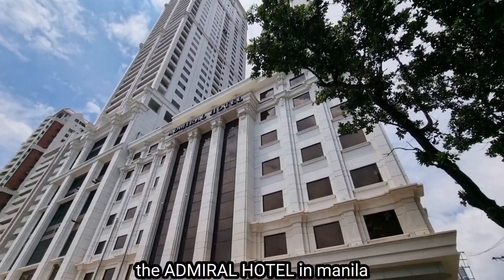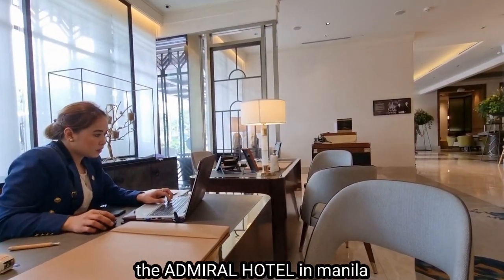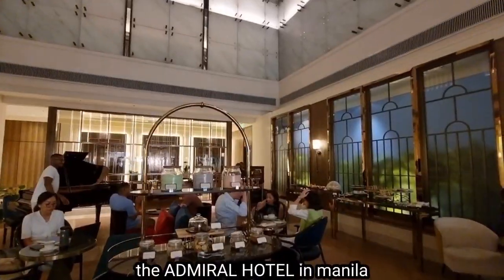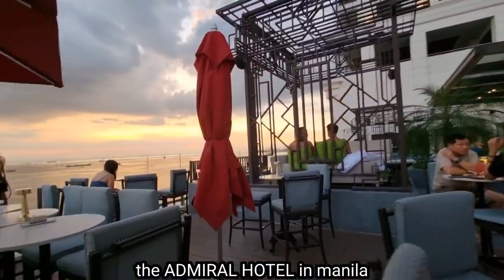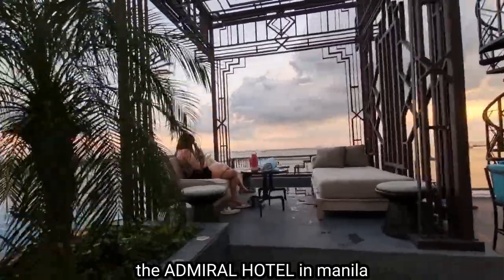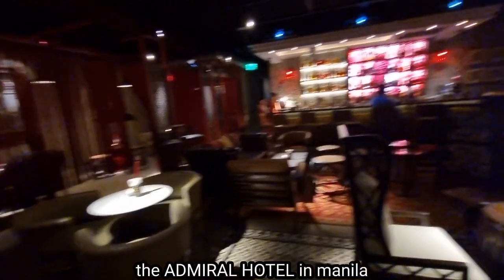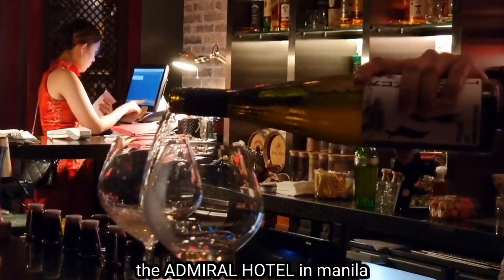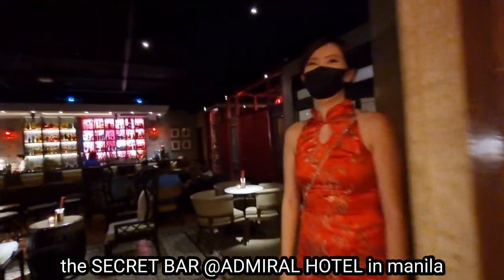admiral hotel in manila philippines